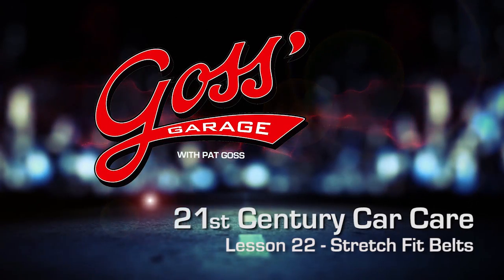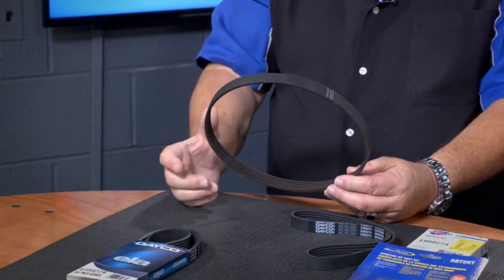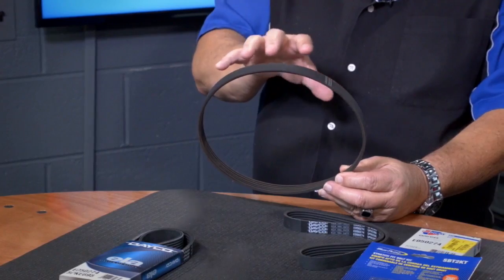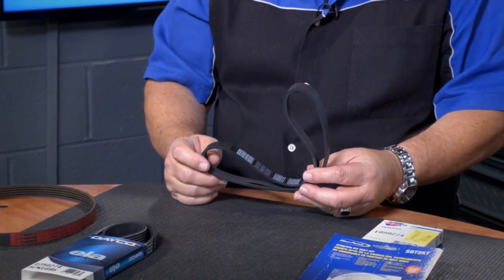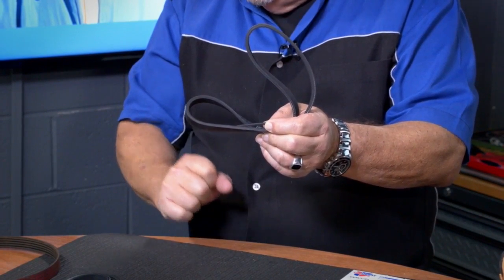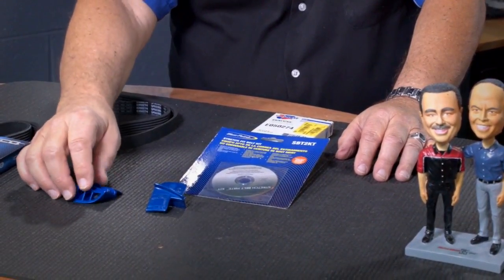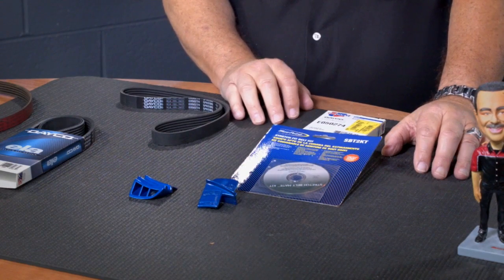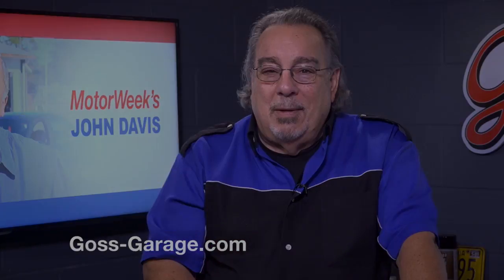Lesson 22 - Stretch Fit Belts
With the proper technique and tools, many maintenance and repair tasks are fast and affordable. Specialized tools are often involved, so make sure you're up to the task and have the proper equipment before undertaking what might seem like a quick and easy job.